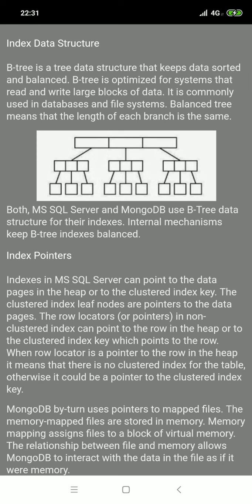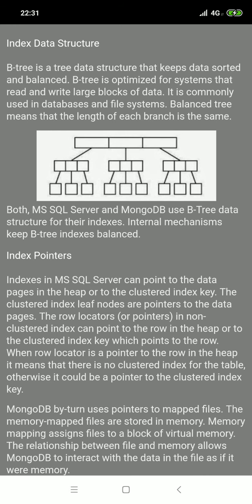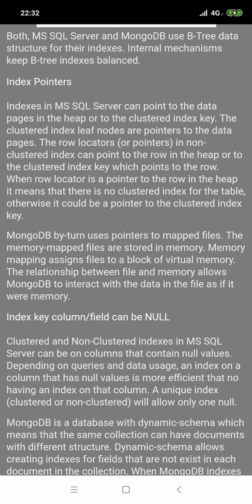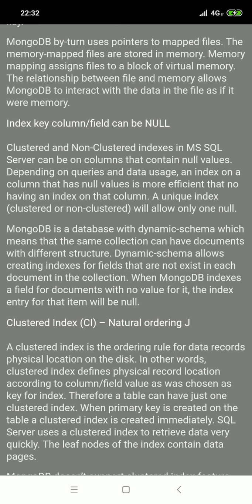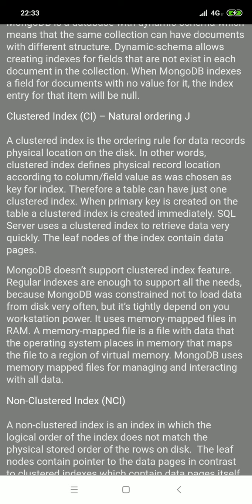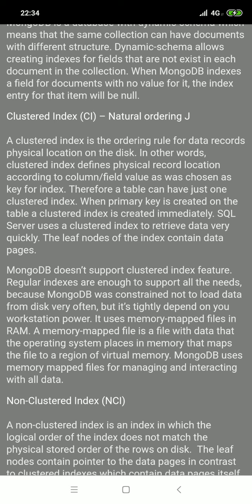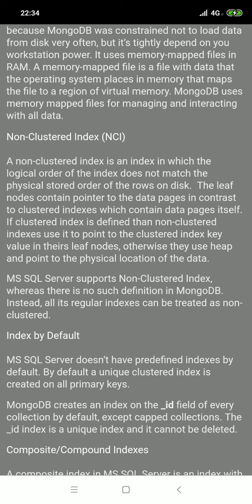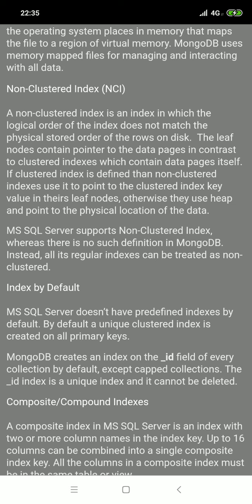Types of index jayoti vidyapeeth wemon's University